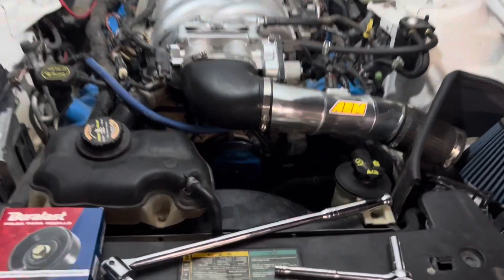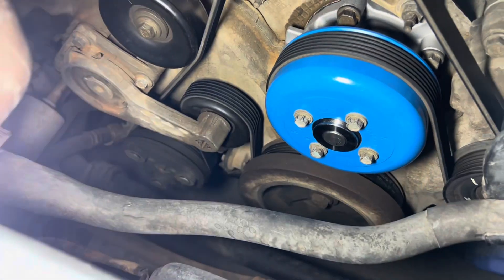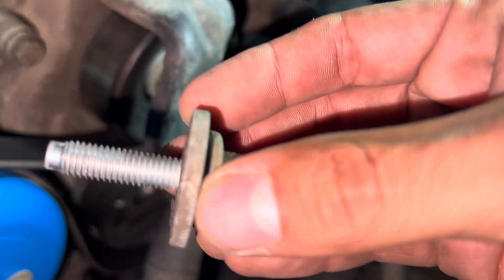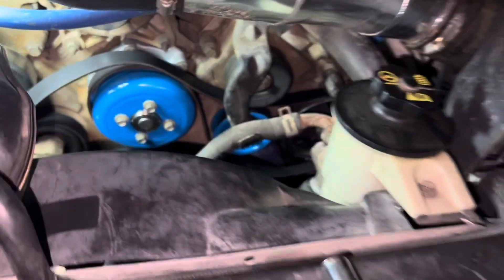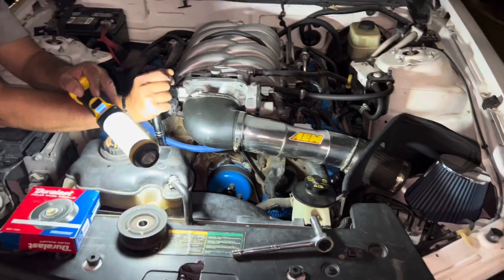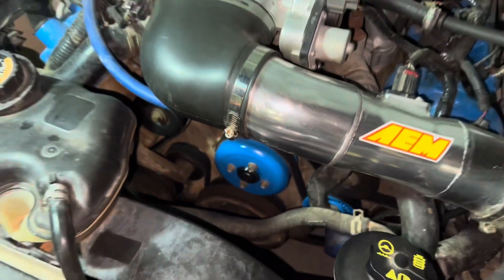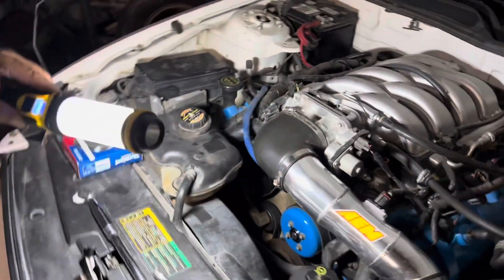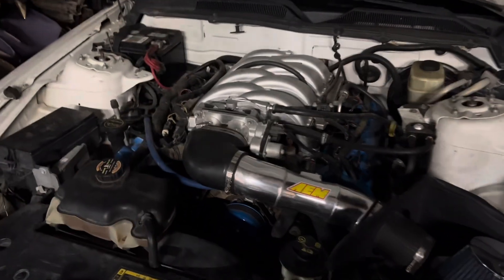How to Replace a Idler Pulley on a 2005-2009 Mustang GT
We will be Uploading Videos as We Replace Parts and Fix Bugs on Nora’s Mustang GT. If Y’all are having the Same Issues Hope this Videos Help you Out. We got More Videos Coming Soon.

Part Number : Duralast Idler Pulley 231143